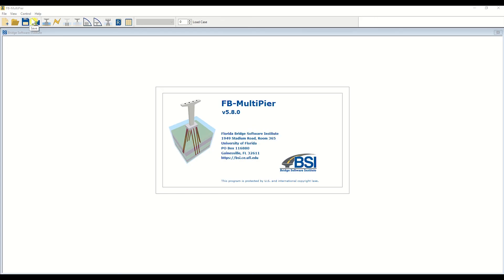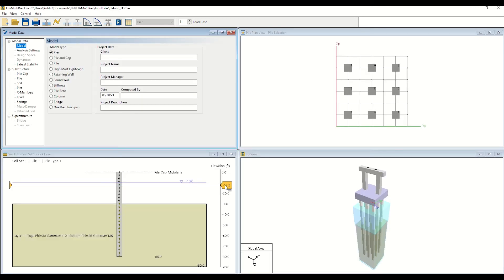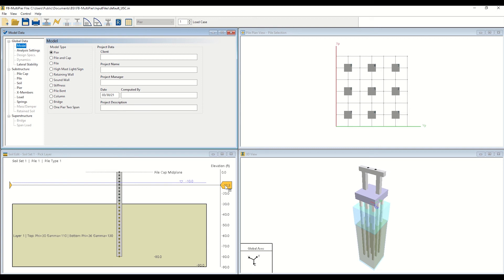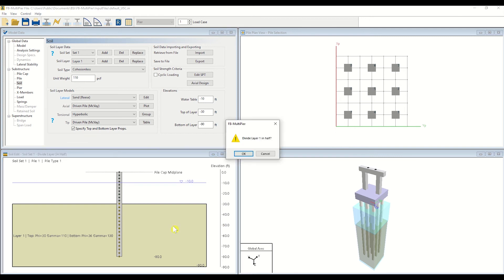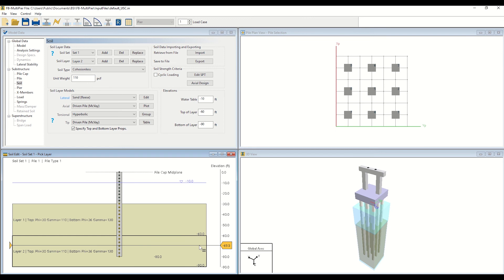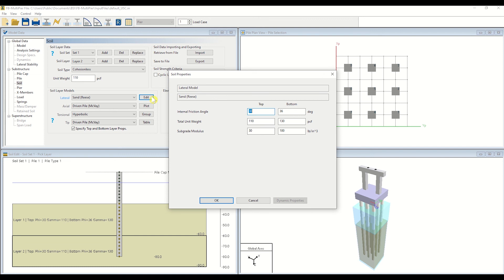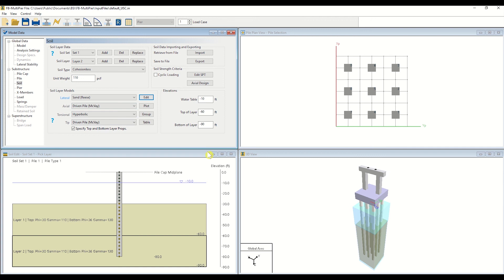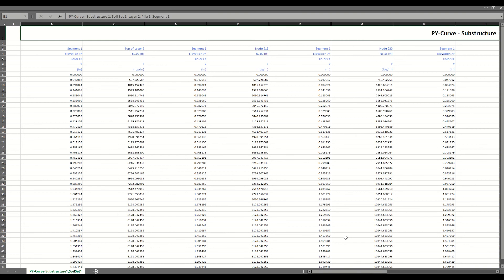FB-MultiPier tutorial on soil resistance plotting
This tutorial provides an overview of how to plot soil resistance data when using the design-oriented bridge finite element analysis software, FB-MultiPier. Viewers are guided through a brief tour of how to open an illustrative model. Then, viewers are walked through use of a plotting tool housed within the program that facilitates visualization and access to tabulations of automatically generated soil resistance curves.